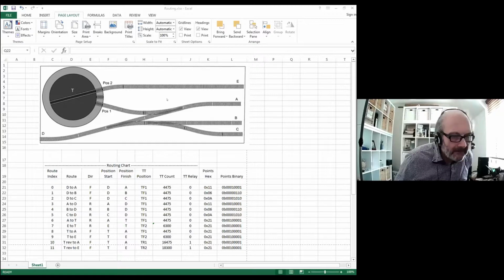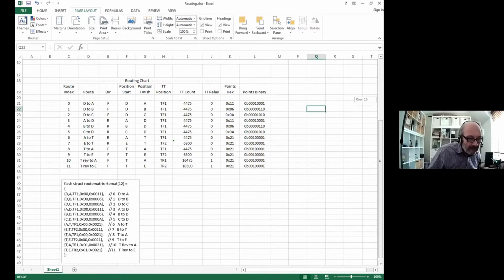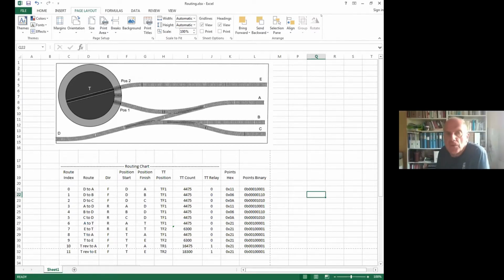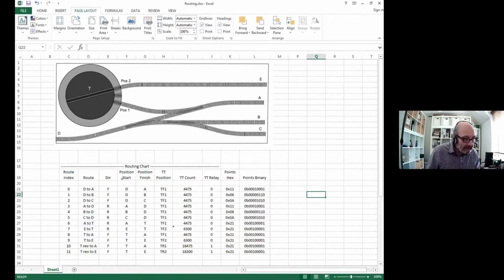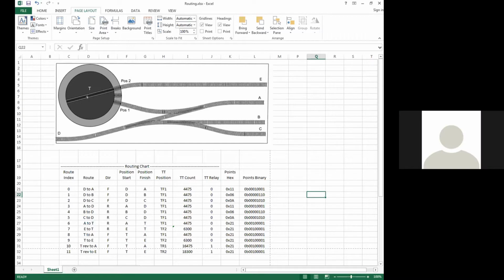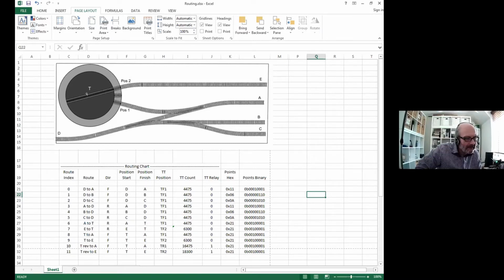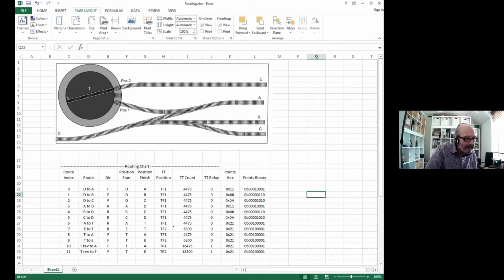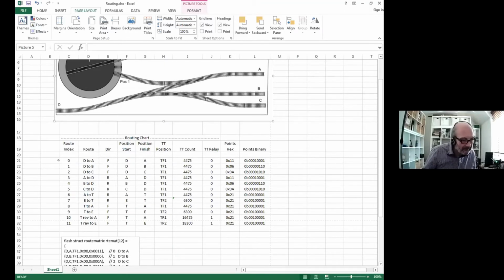Automation SIG Ron pluck 17 9 2020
The group discusses methods of sensing when the loco is on the turntable in Ron's random shuttle with turntable.